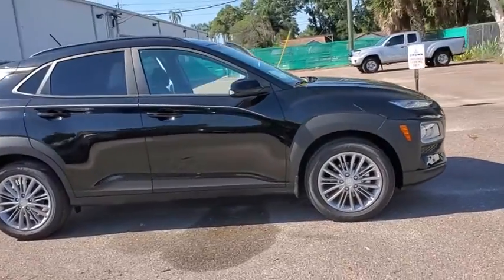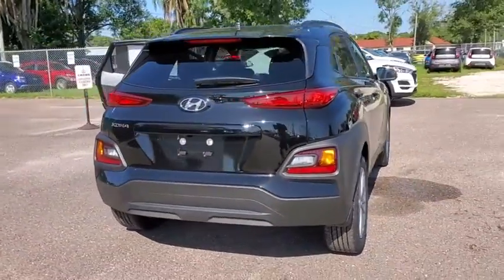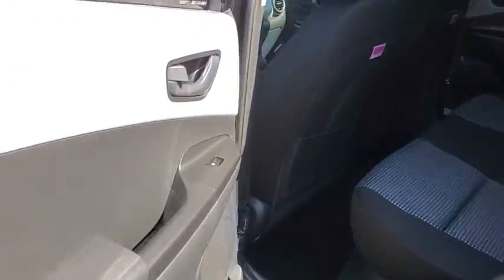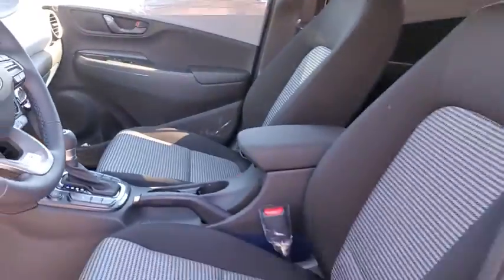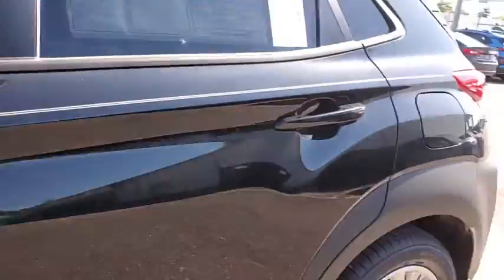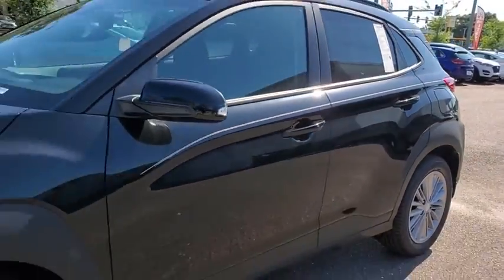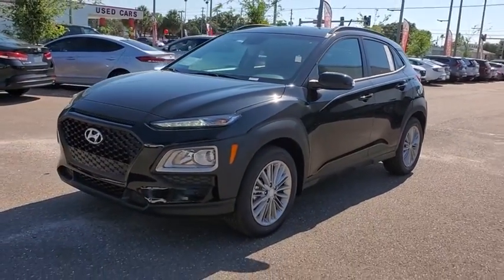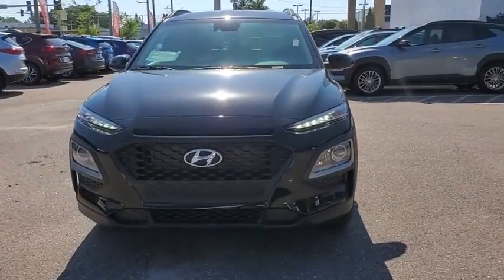2020 Hyundai Kona St. Petersburg, Tampa, Clearwater, Palm Harbor, Largo, FL LU569011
New 2020 Hyundai Kona available in St. Petersburg, Florida at Crown Hyundai. Servicing the Tampa, Clearwater, Palm Harbor, Largo, FL area.

Crown Hyundai
5301 34th St. N.

Priced below KBB Fair Purchase Price! $3059 off MSRP! 27/33 City/Highway MPGbrbrAwards:br  * 2020 KBB.com 10 Coolest New Cars Under $20000   * 2020 KBB.com Best Buy Awards